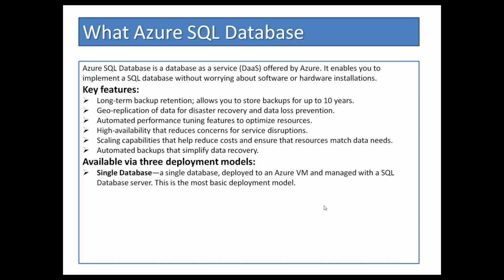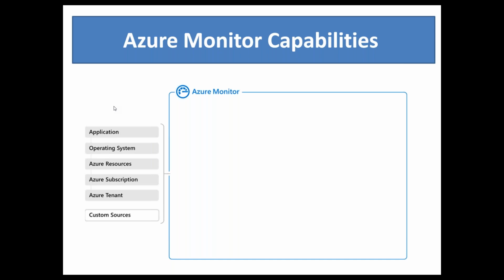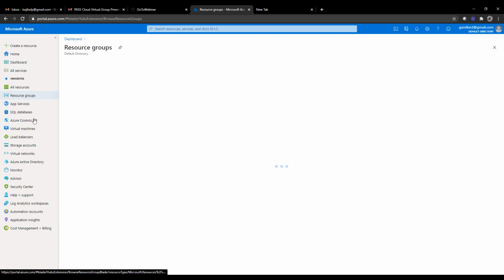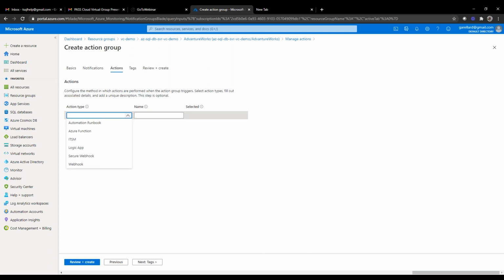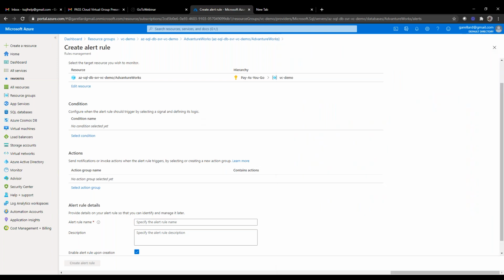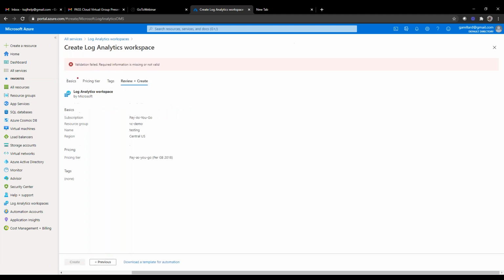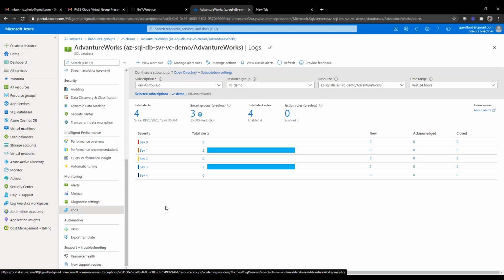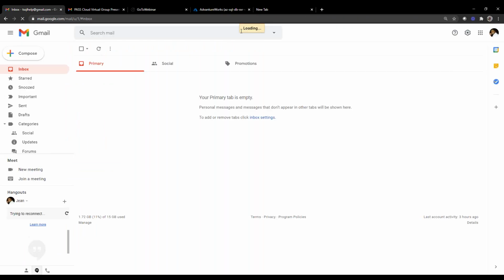Monitor Azure SQL Databases | Jean Joseph | Cloud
Demonstrate how you can leverage Graphical tools like Azure portal and DMVs to monitor and troubleshoot your Azure SQL database metrics like CPU, DTU, Data IO, and Database size percentage. How to configure SQL Database to store resource usage, workers, sessions, and connectivity into Azure Storage, Azure Event Hubs, or Azure Log Analytics and Event-Based Alarm.